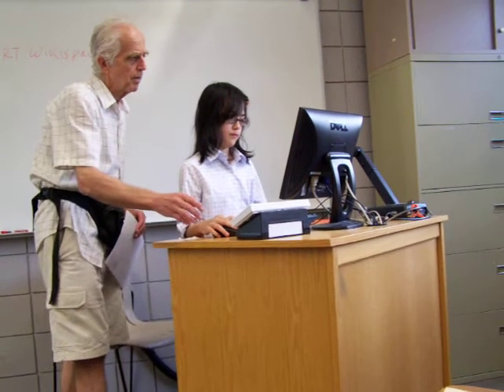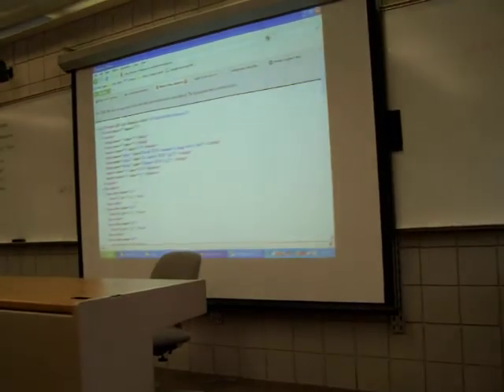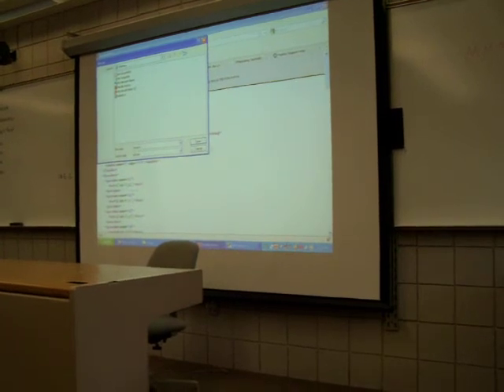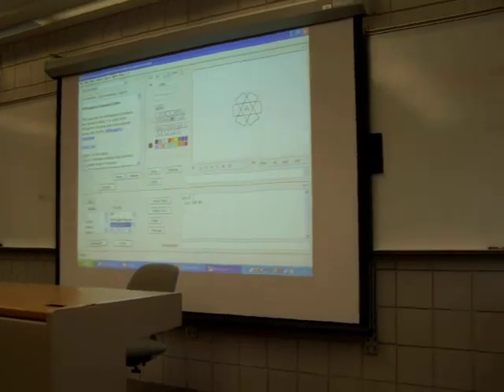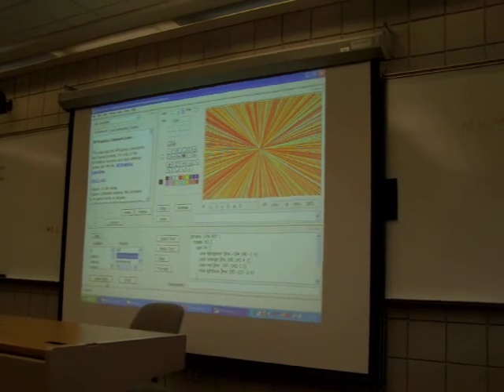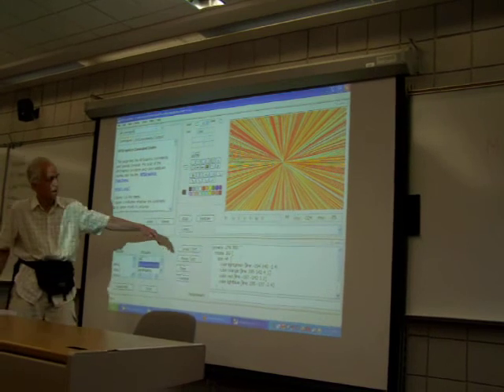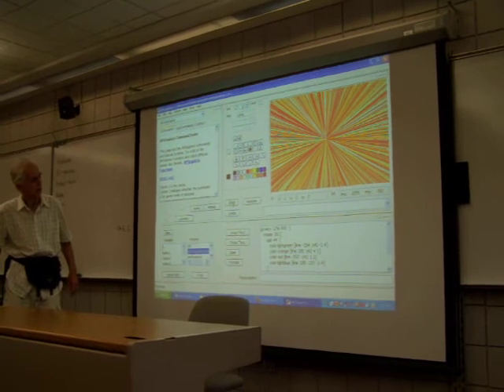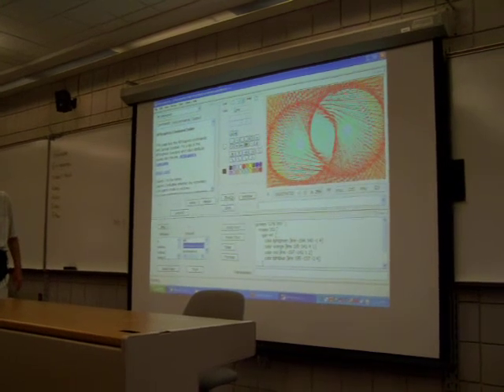Music, Math and Art at Ithaca College #6